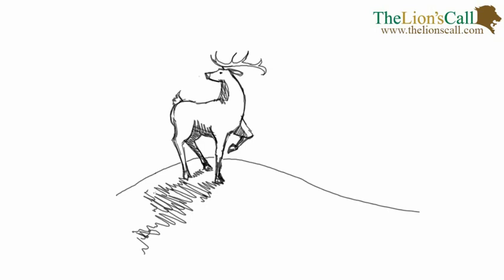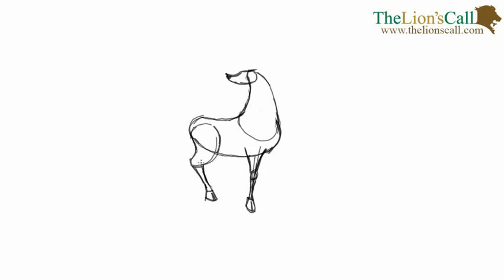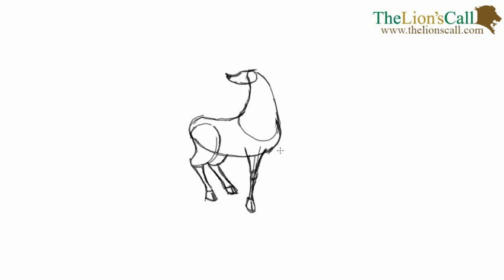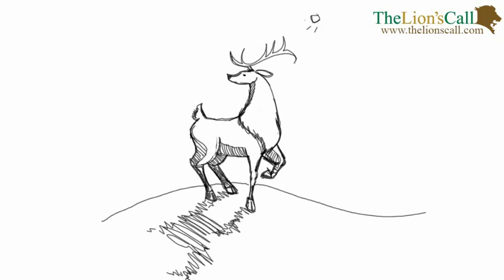Badger's Burrow: How to Draw the White Stag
Learn how to draw a stag with Kristi.